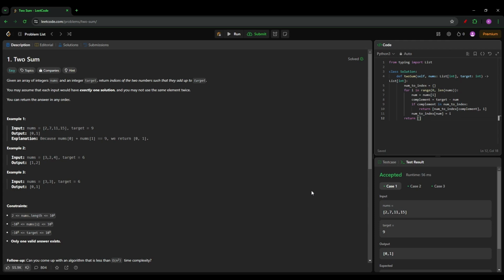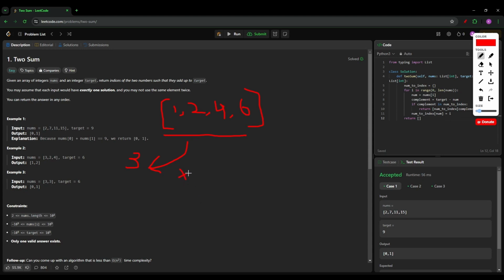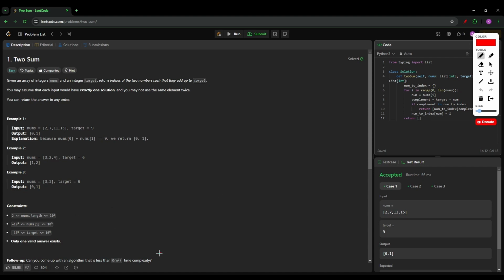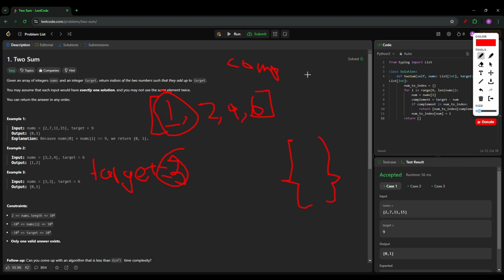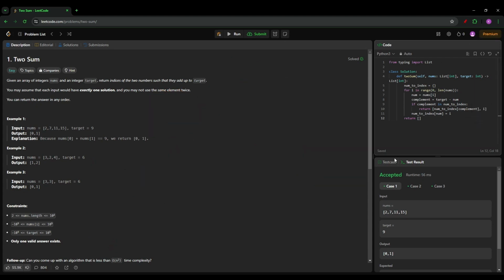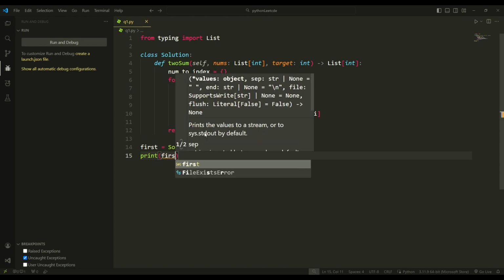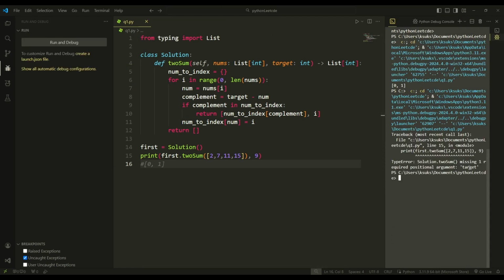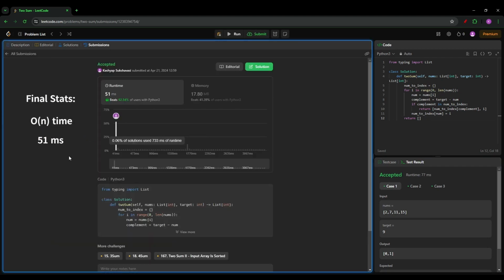Two Sum Python Solution | Leetcode #1| Step By Step |51 ms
I was sick so i decided to post this :)
Source code is available on github if you would like to view it:

Timecodes:
0:00 - Explanation
3:36 - Code the Solution